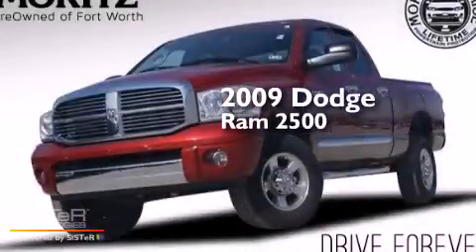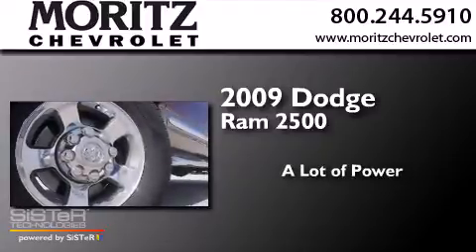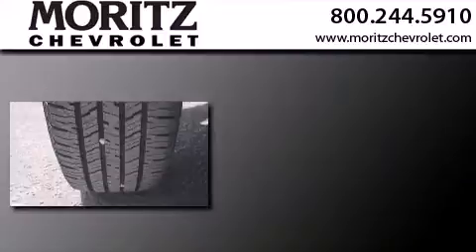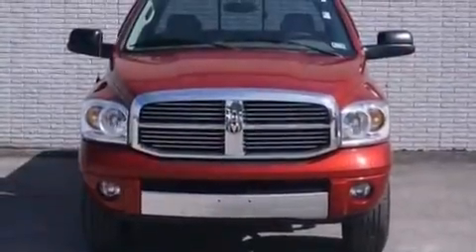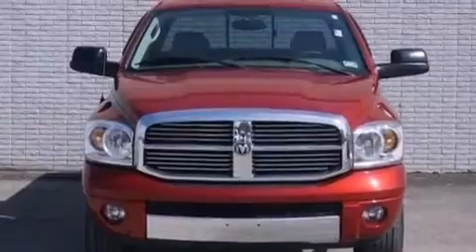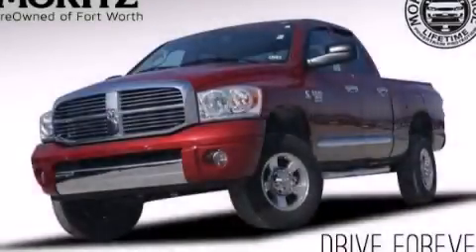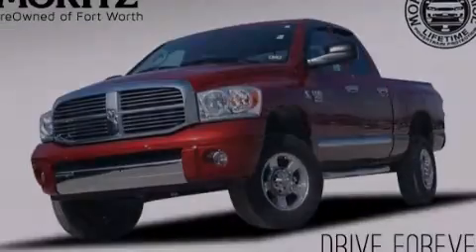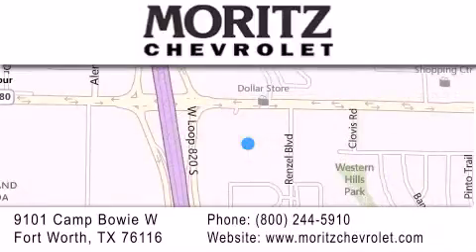Pre-Owned 2009 Dodge Ram 2500 Irving TX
We have been honored to serve the Fort Worth TX area , we promise that your experience at our dealership will exceed your expectations ! Year : 2009 Make : Dodge Model : Ram 2500 Engine : Diesel I6 6.7L/409 Exterior : Maroon Miles : 39,416 Stock : P18112 Moritz Chevrolet 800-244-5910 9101 Camp Bowie West Fort Worth , TX 76116